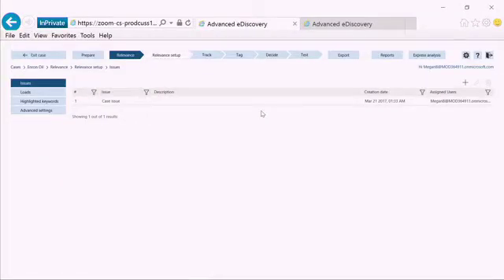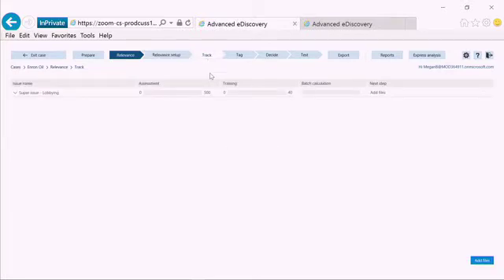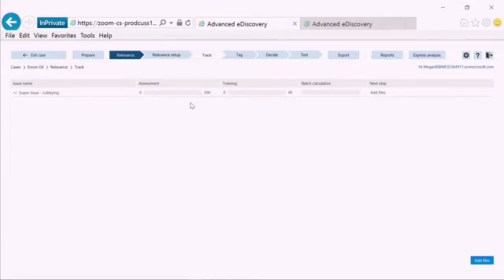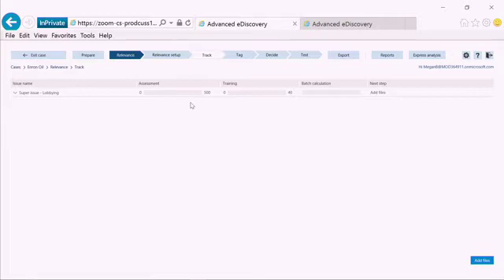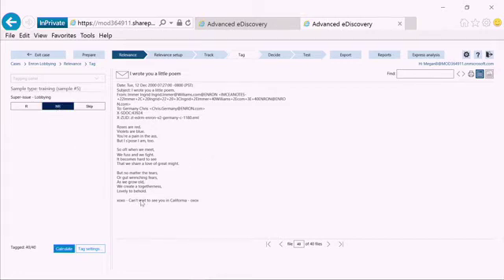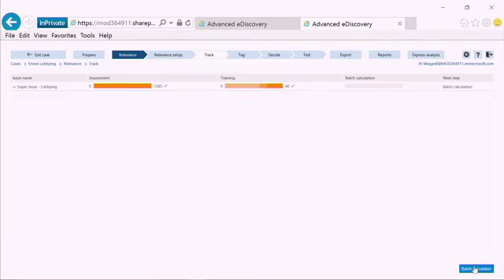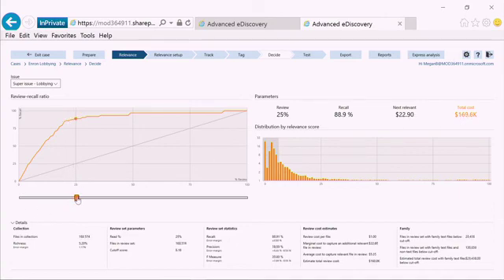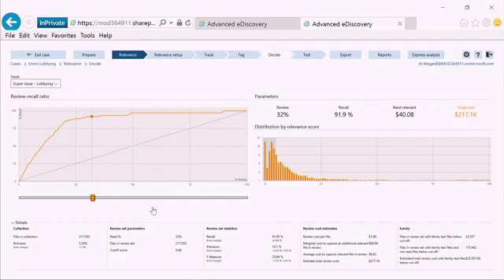Advanced eDiscovery Relevance Solution: Predictive Coding Analytics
Advanced eDiscovery Relevance Solution: Predictive Coding Analytics to Identify Data Relevance in Investigations, Litigations, and Regulatory Matters​​